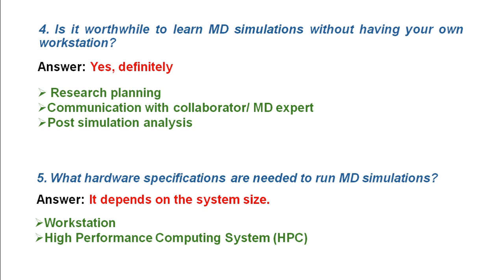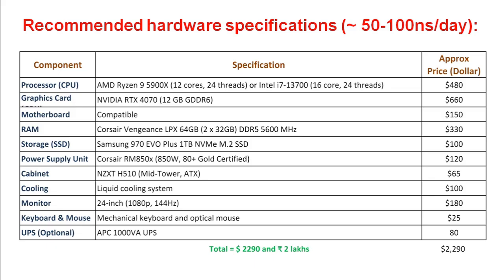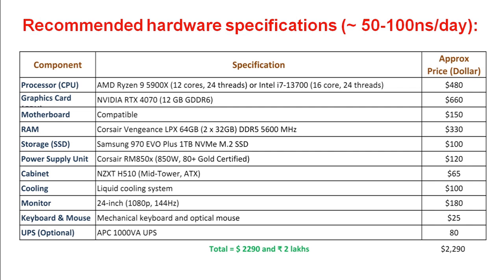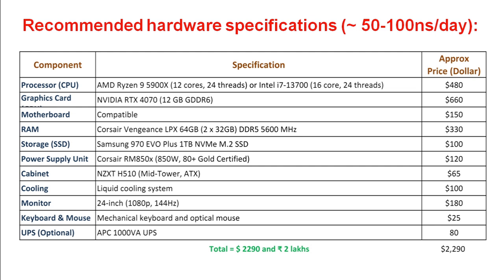Beginner's Guide: FAQs on Molecular Dynamics Simulation Explained Simply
In this video, some of the most frequently asked questions about molecular dynamics (MD) simulation for beginners have been answered. It'll cover the basics, including what MD simulation is, how it works, and why it's useful in scientific research. Whether you're a student just starting out or curious about computational science, this tutorial will help you understand the key concepts in a simple and easy-to-follow way. No prior knowledge is needed—just dive in and start learning!